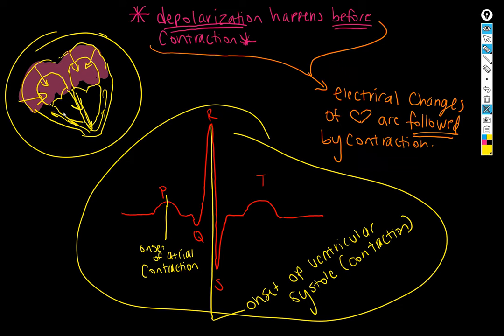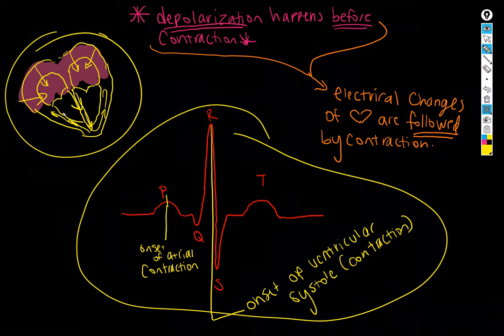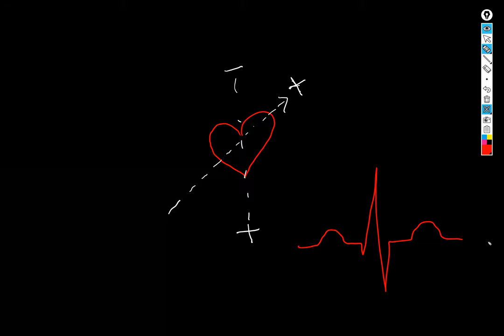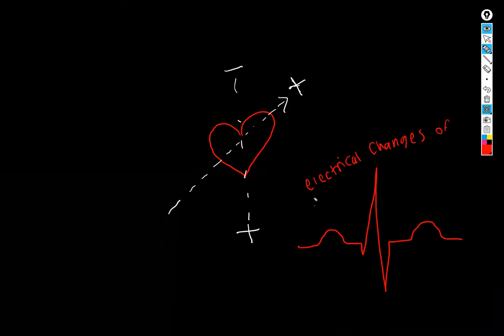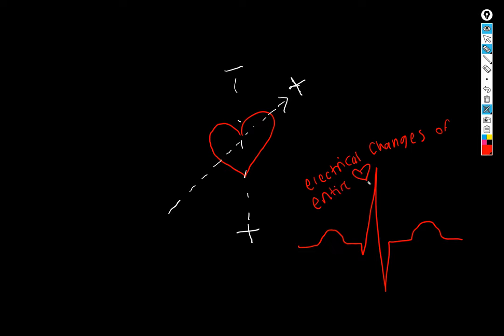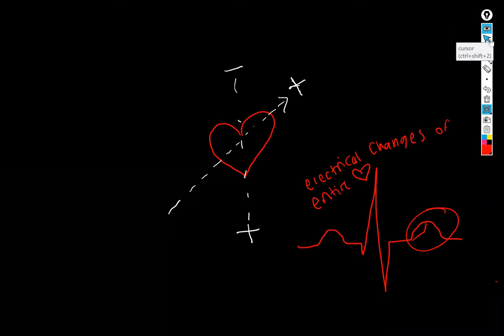EKG and cardiac muscle physiology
What do the EKG waves mean? Where do they come from? A brief explanation of the electrical activity of the heart and how it is measured.